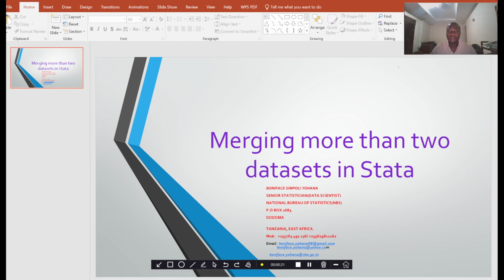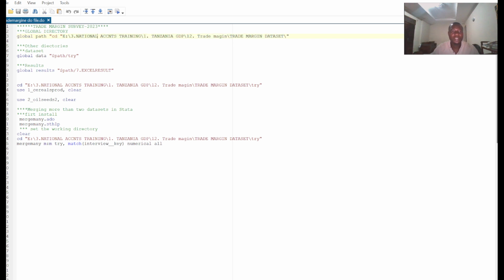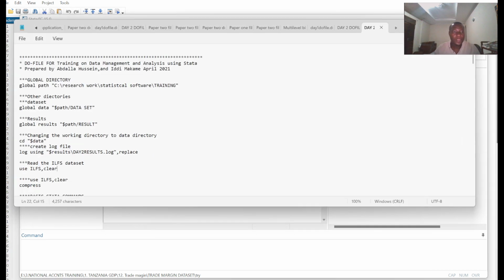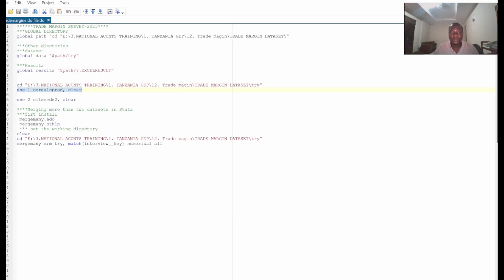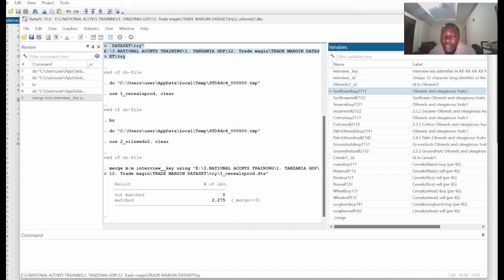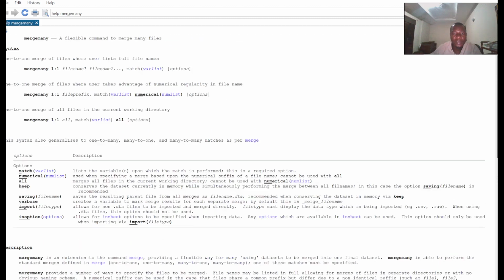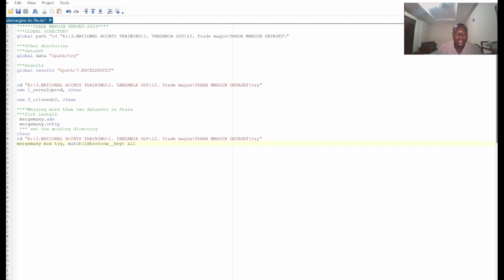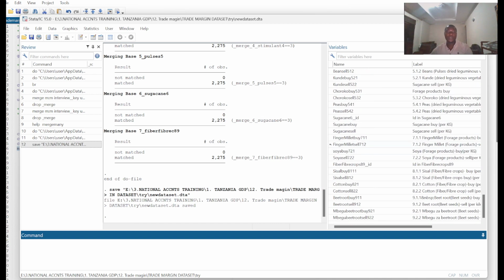Merging more than two datasets in Stata (using single command)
When we work on data analysis, we first need to merge data or combine data in a single file. This can be done using the merge command in Stata. There are different types of merges i.e. one to one merge, one to many merges, many to many merge, and many to one merge.  However, when you have many files let's say 1000 merge one after another is tedious work, then  i explain how to merge all of them using a single STATA command.